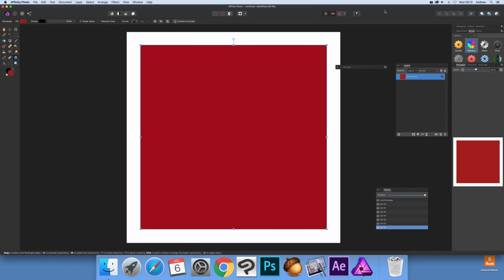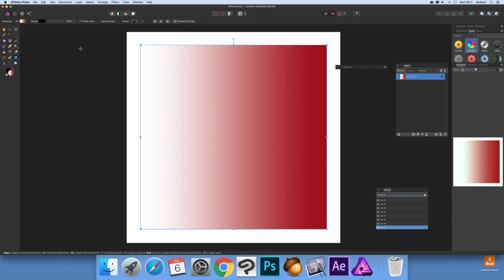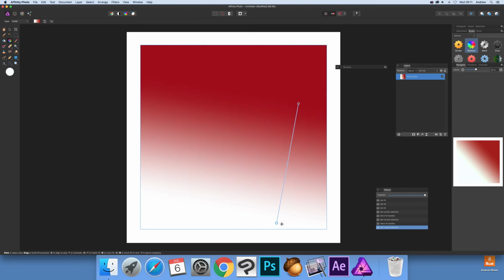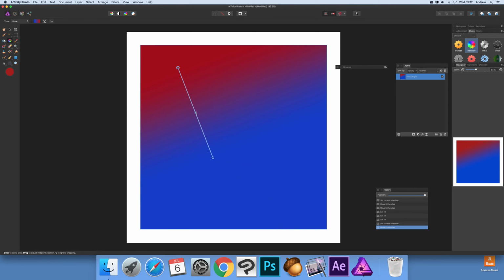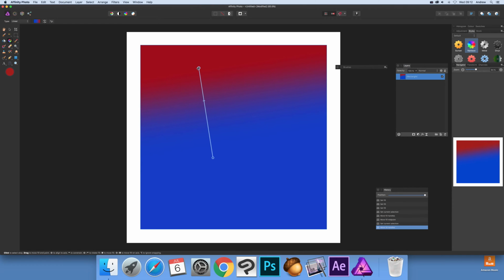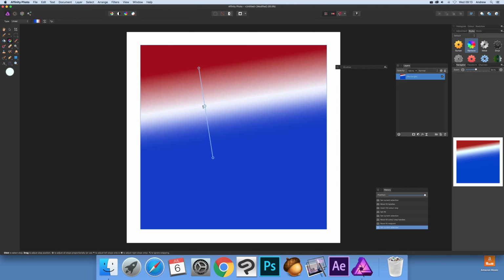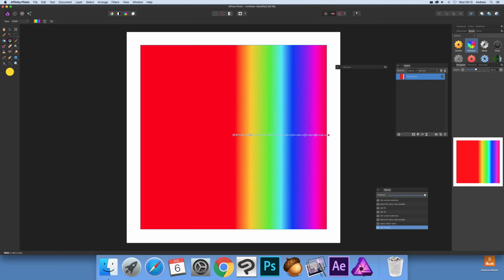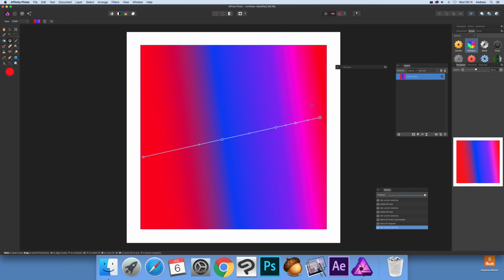How to modify a linear gradient in Affinity Photo tutorial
Linear gradients and Affinity Photo quick guide - Modify a linear gradient in Affinity Photo such as add stops, remove stops, change midpoint and set colors. How to create the most amazing gradient designs